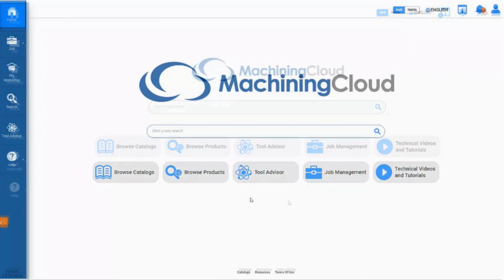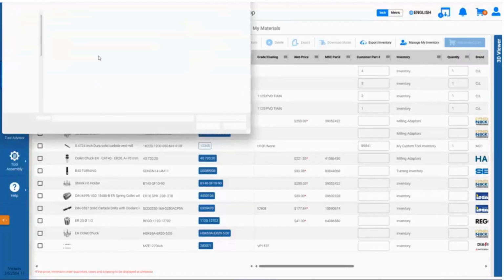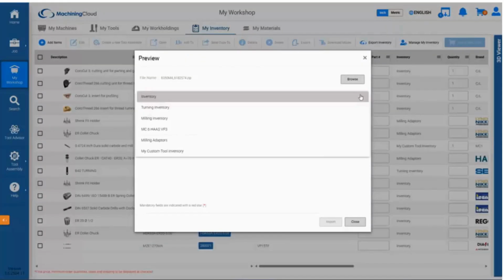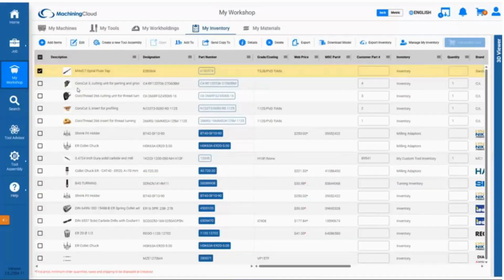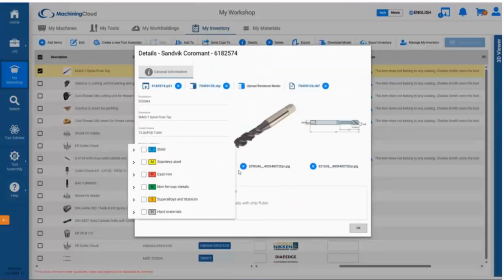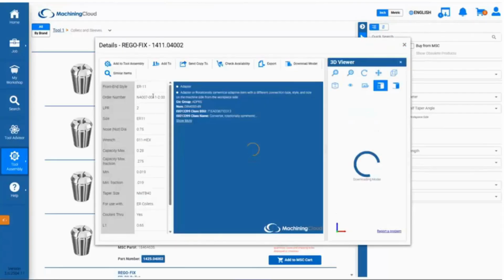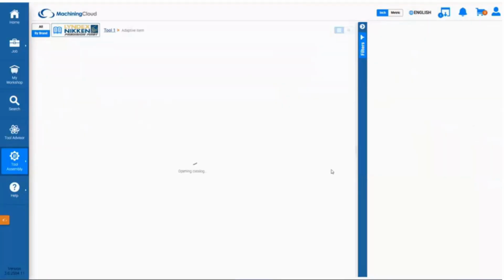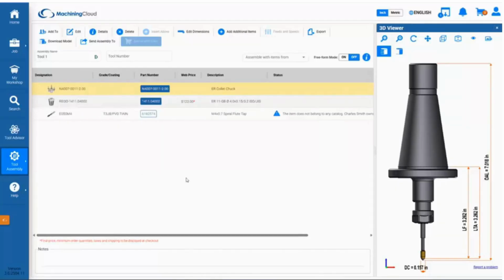User Uploads in MachiningCloud Inventories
In this walkthrough of the User Uploads feature in MachiningCloud, we show you how to import custom tool data directly into your personal inventories. Skip the manual setup process—simply upload manufacturer-provided GTC packages or P21 files to instantly integrate external tools into your digital workshop, preview accurate 3D models, edit custom part numbers and material specs, and build complete multi-brand tool assemblies effortlessly.

If you want to seamlessly manage custom manufacturer tooling and streamline your tool assembly process without leaving the platform, this one’s for you.

Try the MachiningCloud App